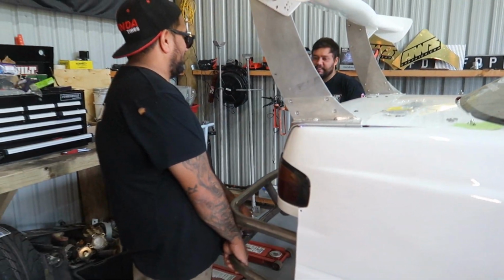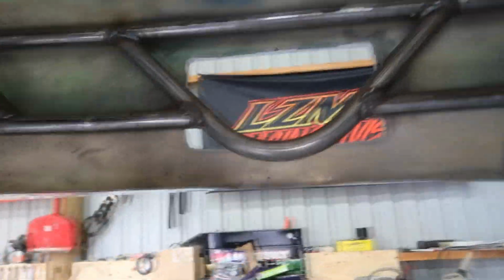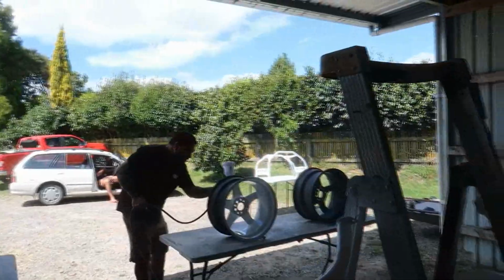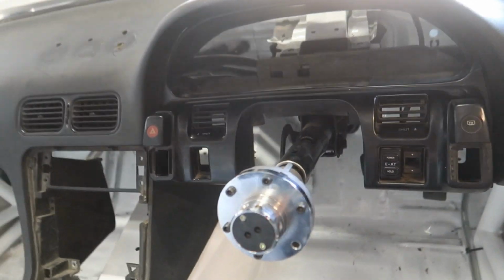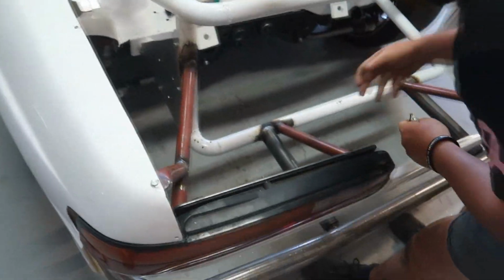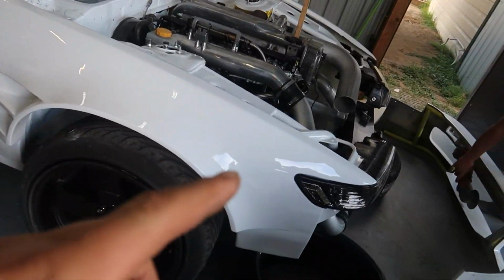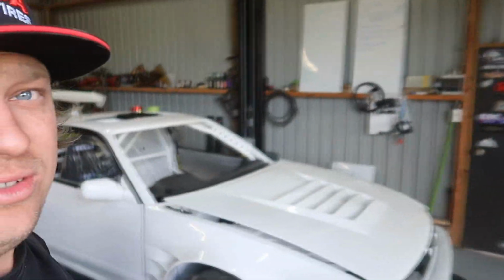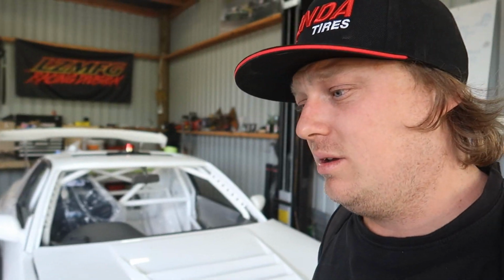Rear Bash Bar Mounted